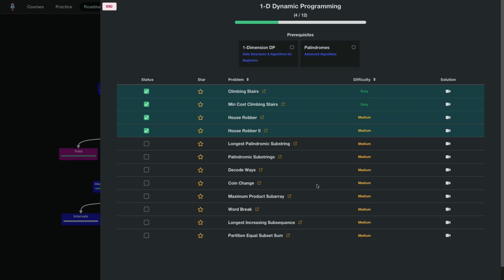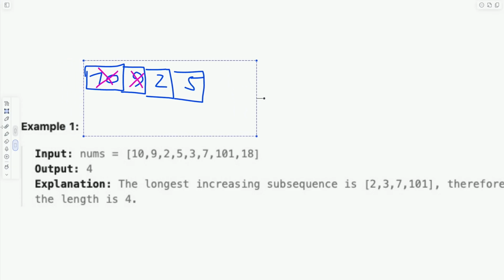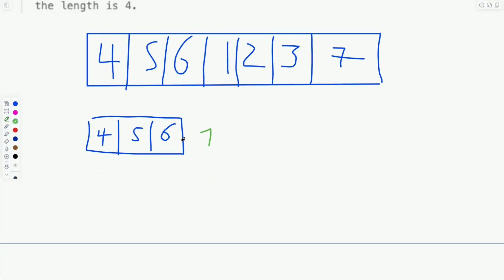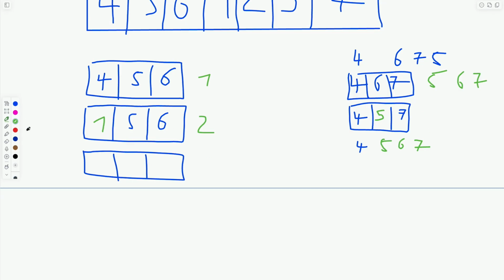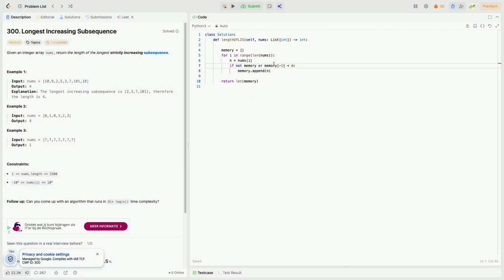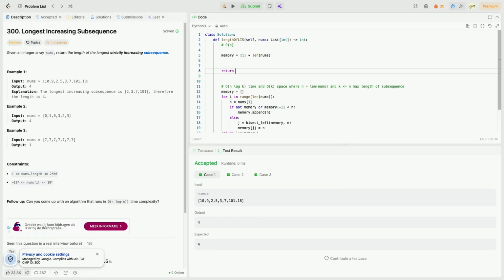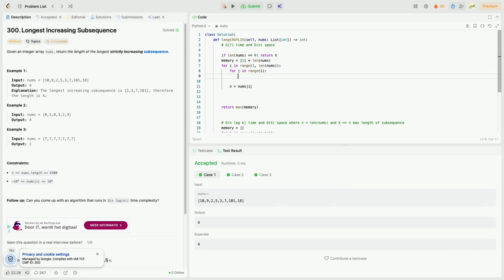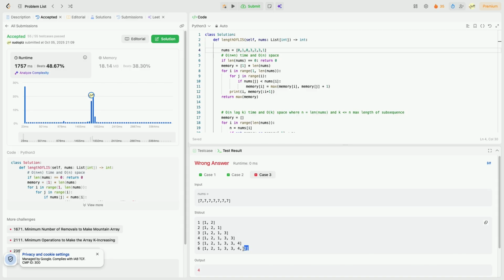HOW - LeetCode 300 | Longest Increasing Subsequence [medium]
LeetCode 300 | Longest Increasing Subsequence is a dynamic programming problem about finding the length of the longest strictly increasing subsequence within an array of integers. It involves overlapping subproblems where each element’s contribution depends on comparisons with all previous elements.